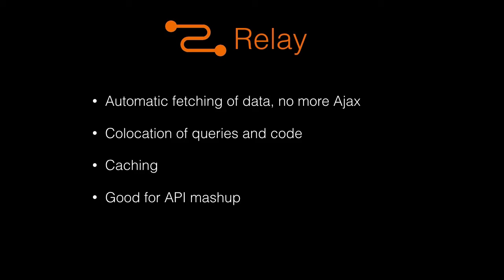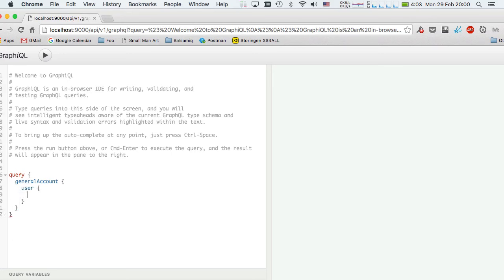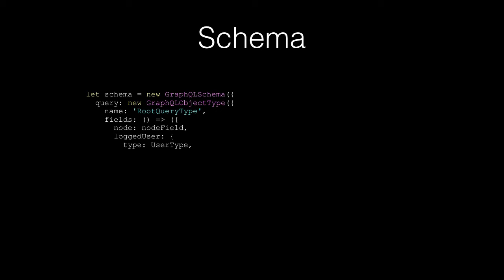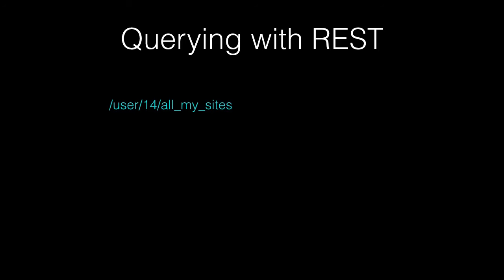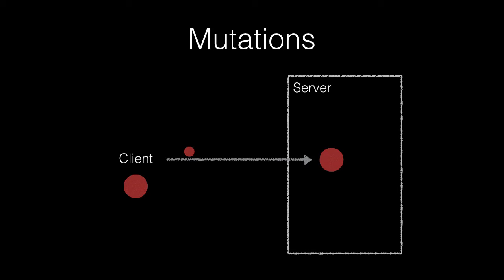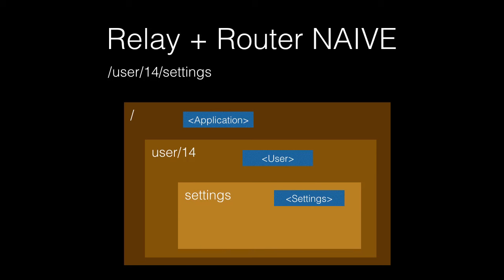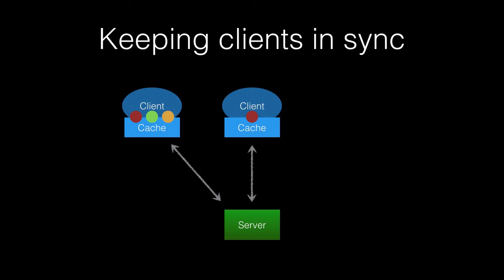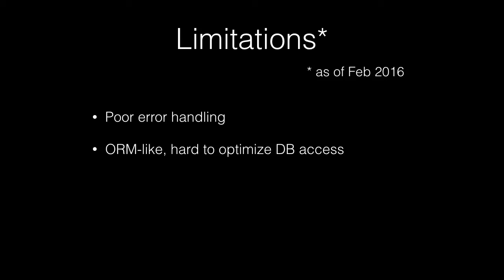Exploring Relay land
My talk about Relay at the Amsterdam React Meetup on 29 Feb 2016.